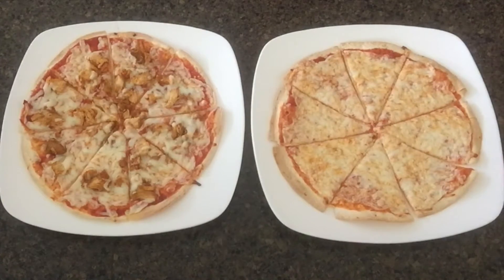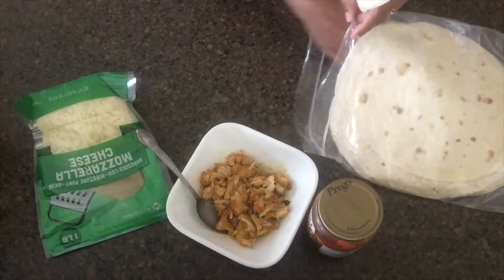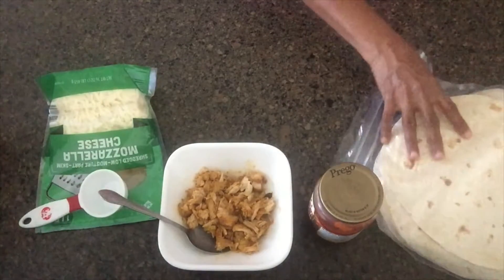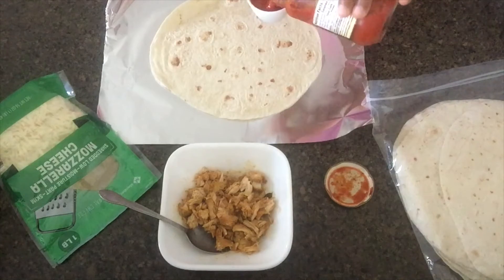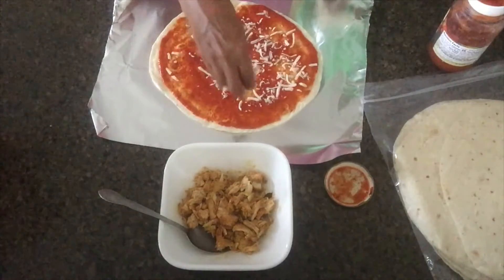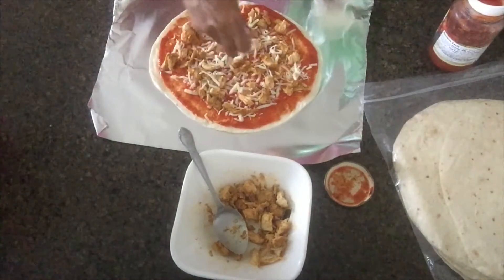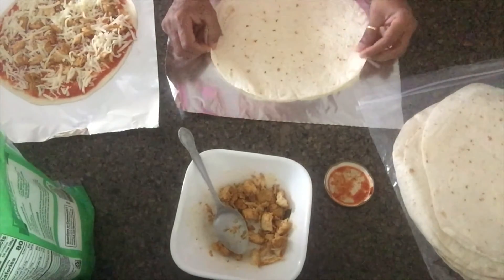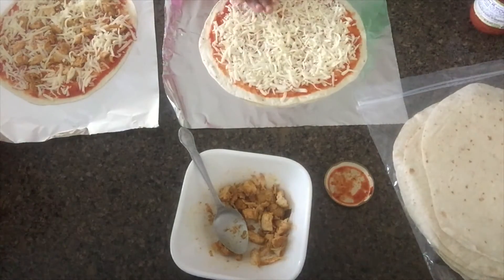පිටි අනන්නේ නැතිව විනාඩි 5න් පීසා 2ක් | විනාඩි 5න්, ටොර්ටිලා පීසා | 5 MINUTE PERSANOL TORTILLA PIZZA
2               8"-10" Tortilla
1/2 Cup   Pizza Sauce or Pasta Sauce
1/2 Cup   Mozzarella Cheese
1/4 Cup   Cooked Chicken